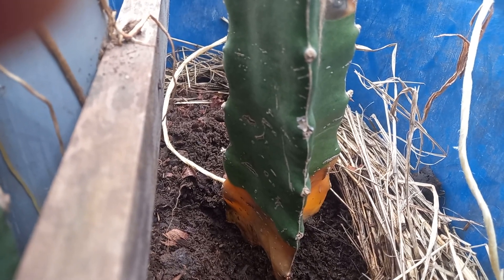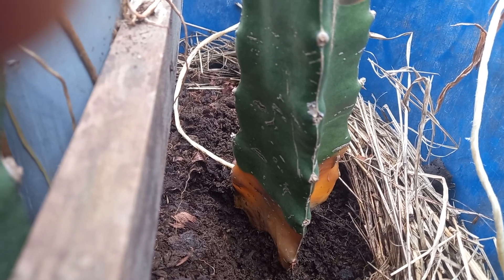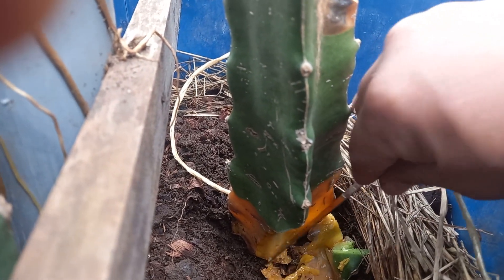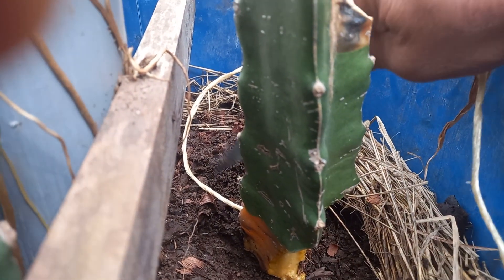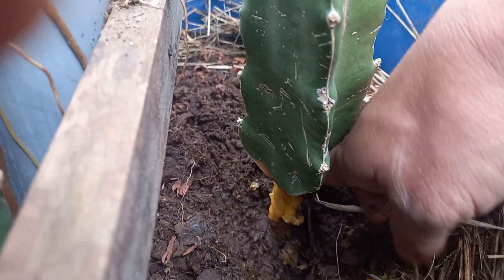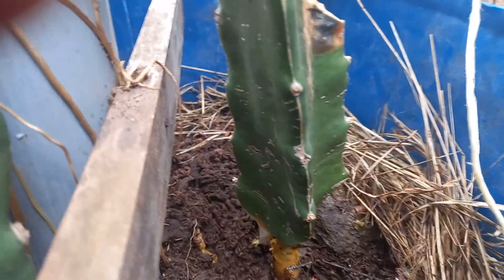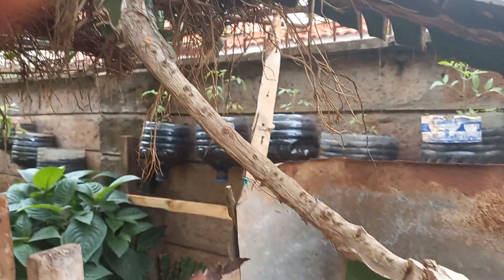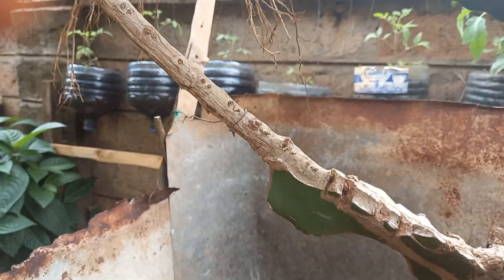HOW I DEAL WITH FUNGAL INFECTION IN MY DRAGON FRUIT PLANTS (1)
Stem rot caused by Fungus and Bacteria
It is caused by either a bacterium or a fungus infection. It appears as yellowing and rotting of the stem and blades, caused by Xanthomonas and Erwinia, bacteria, or the Colletotrichum, a fungus.